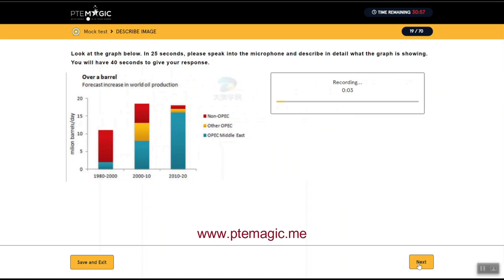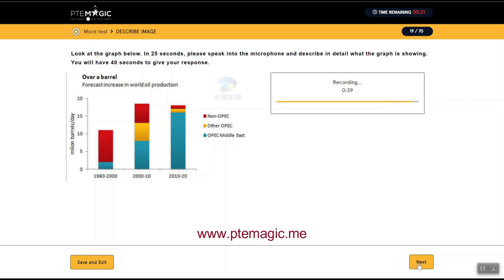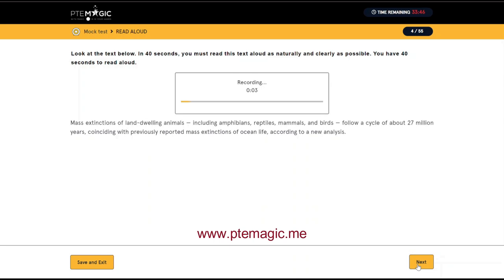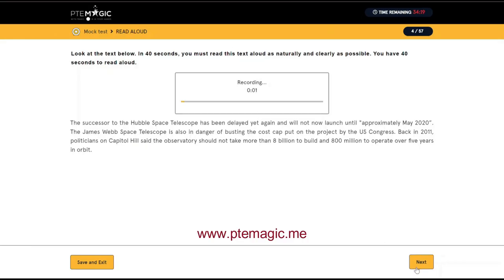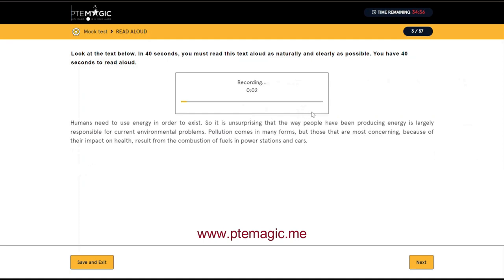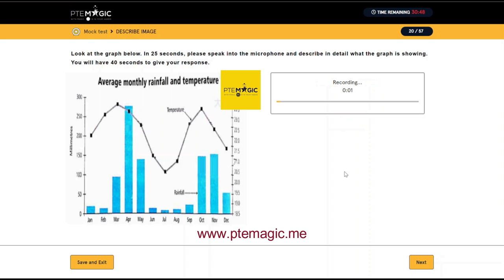PTE Speaking 90 Real Students' Samples (from India, Nepal, Pakistan, Bangladesh, Zambia, and Kenya)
This video will showcase some of the recordings of our successful students who achieved 79+ or 90 in the PTE Academic Speaking section. You will be able to listen to their answers for Read Aloud and Describe Image section based on various accents from Indian to Nepalese.